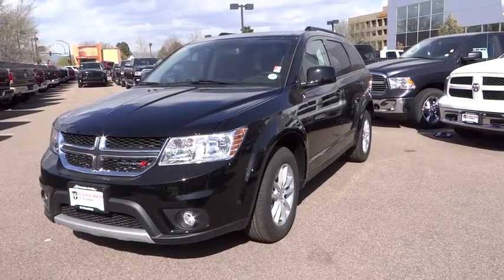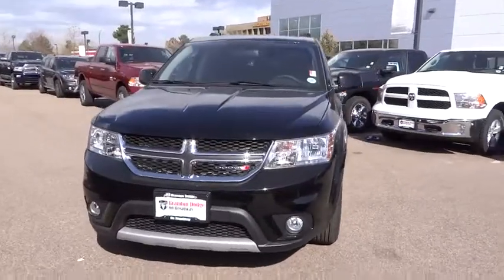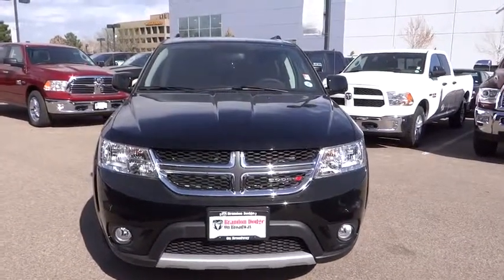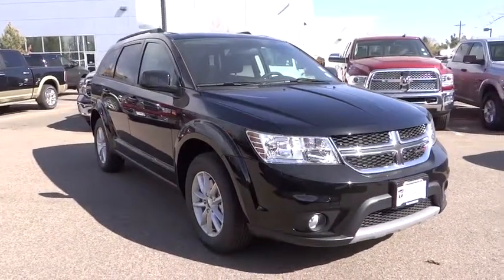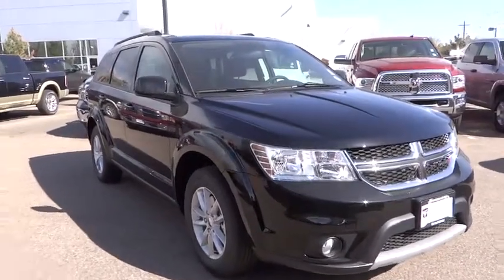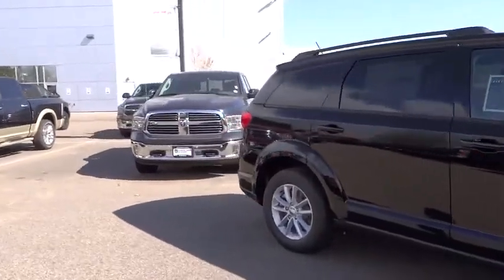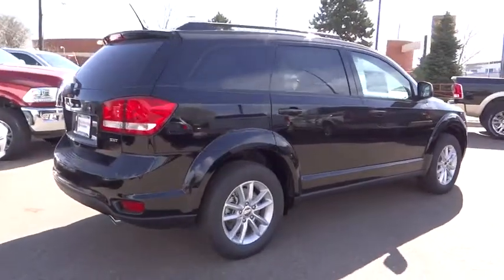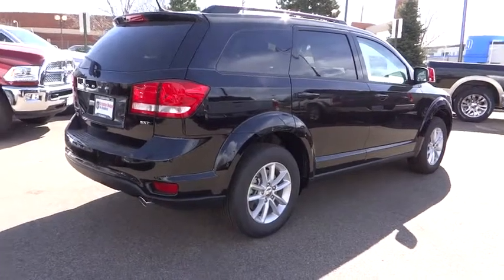2015 Dodge Journey Denver, Littleton, Aurora, Parker, Colorado Springs, CO D4794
2015 Dodge Journey

Brandon Dodge
5600 S Broadway